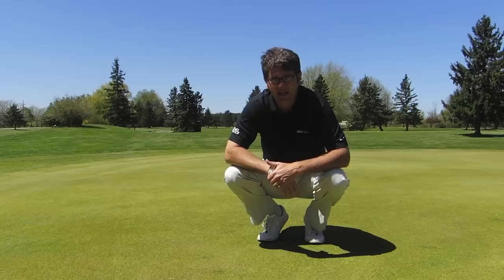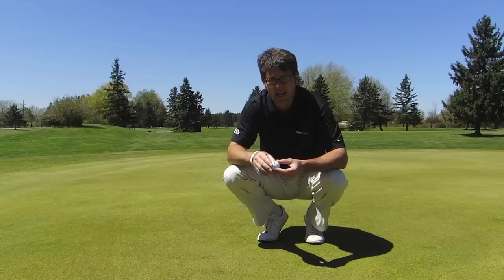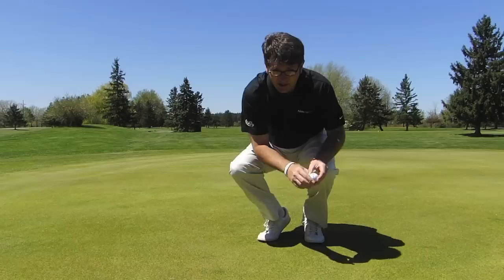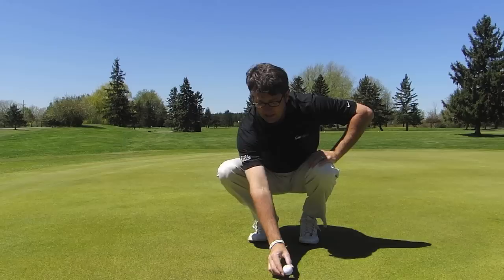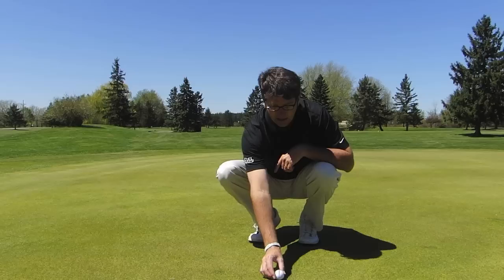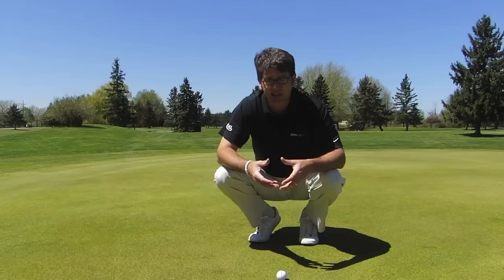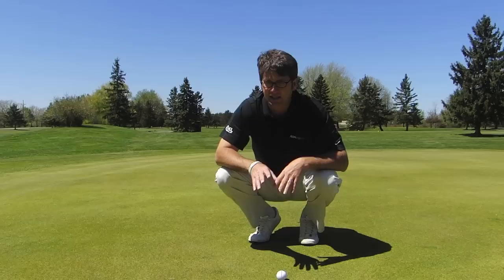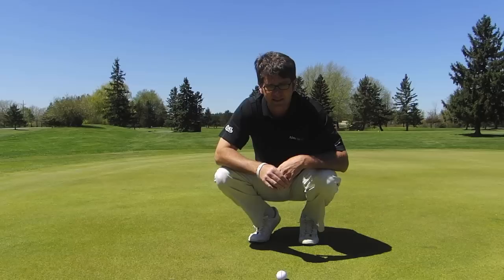John Graham's Aim Drills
First in a series of aim drills to help focus your practice in this area.